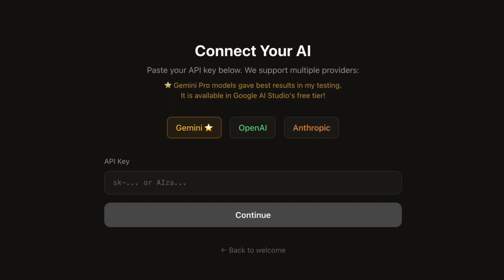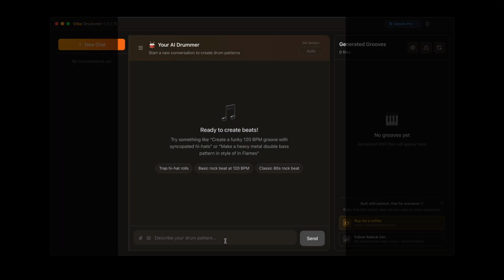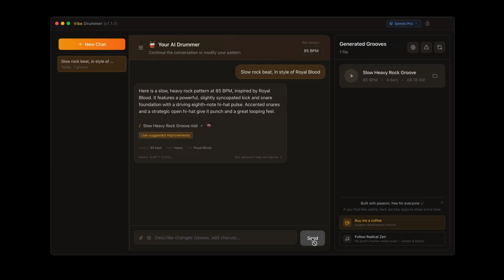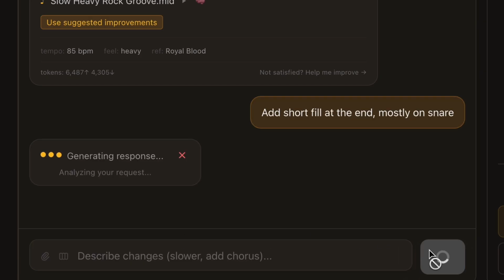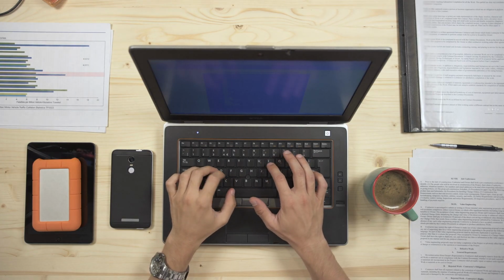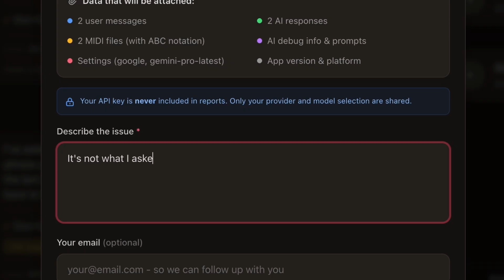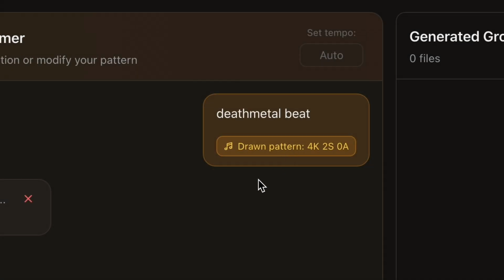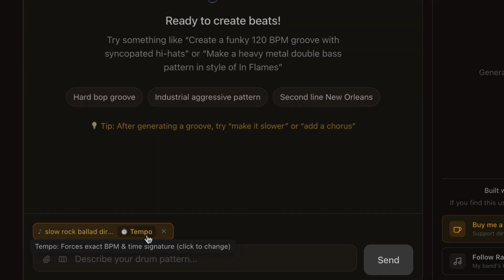Vibe Drummer Walkthrough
Vibe Drummer – AI Drum Pattern Generator 🥁✨

Create professional MIDI drum patterns in seconds with Vibe Drummer. Just describe what you need — one prompt, infinite possibilities. From Afrobeat to Death Metal, Jazz to Djent, Vibe Drummer understands musical context, dynamics, and feel.

Features:

✅ 60+ Genres Supported
✅ Humanized Velocity & Timing
✅ Drag & Drop MIDI Export to Your DAW
✅ Works with Your Own AI API Key